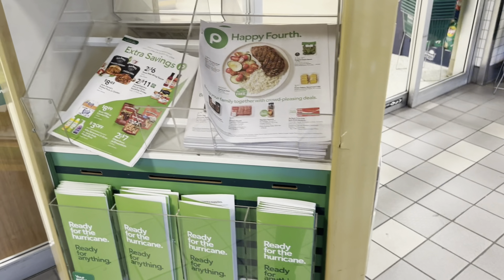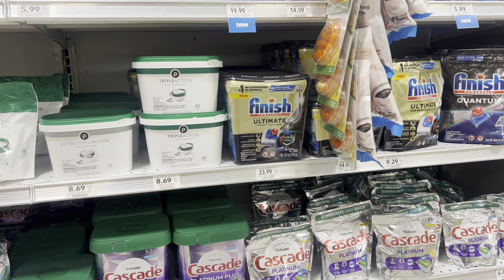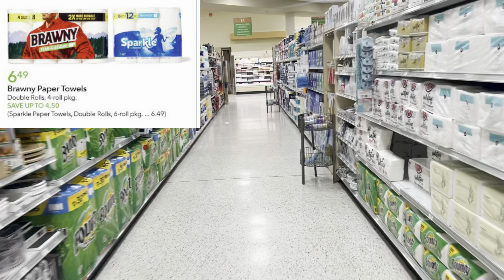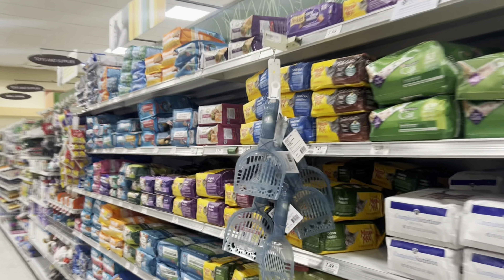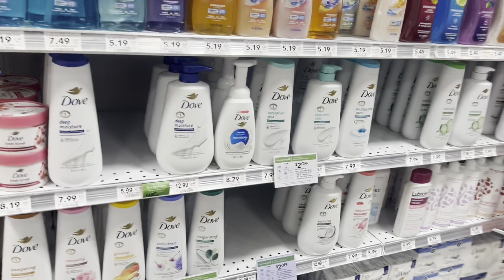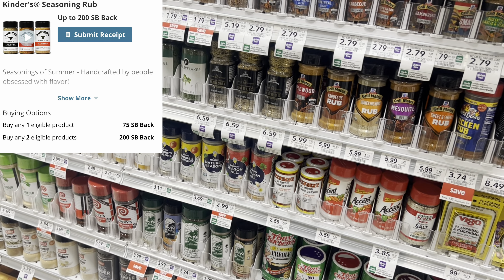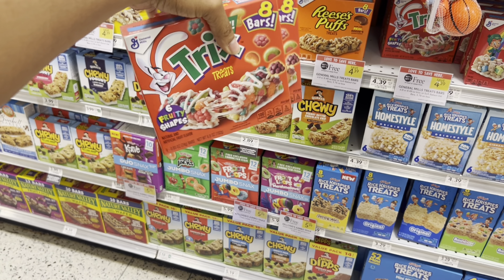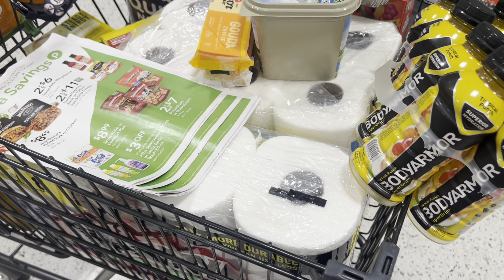Publix BEST Couponing Deals 7/3-7/9 | Moneymaker Food + $1 Dove Body Wash!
Publix best cheap and easy deals this week 7/3-7/9 to help you save money on the products you need!

👉Couponing Mini-Course - Start saving up to 80% or more on the products you need!